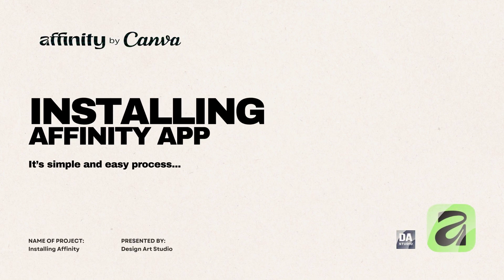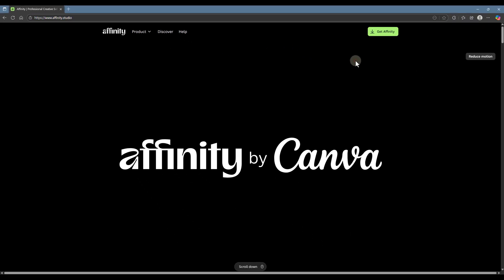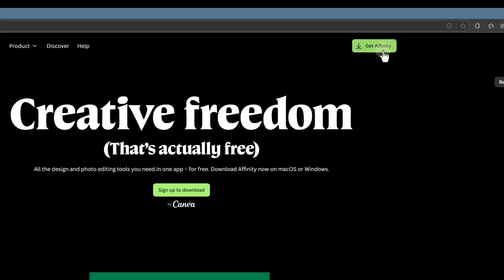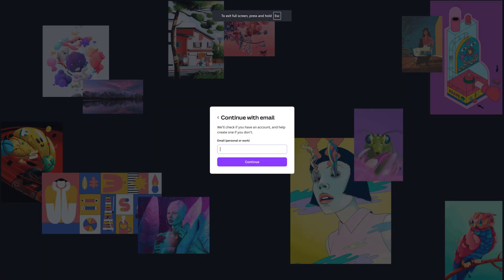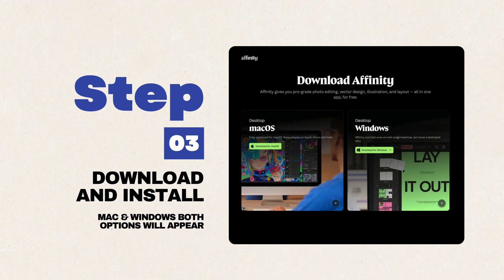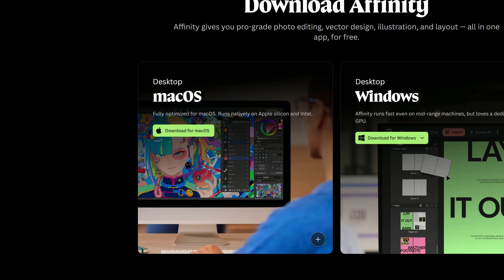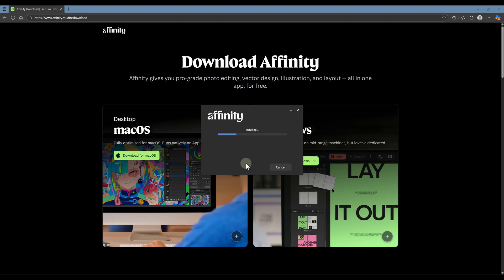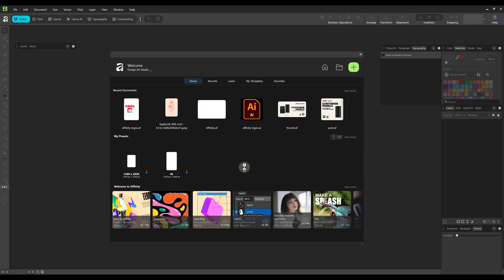Stop Searching! How to Install the NEW Affinity Apps on PC & Mac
Affinity by Canva: Mac vs. Windows Installation Guide!